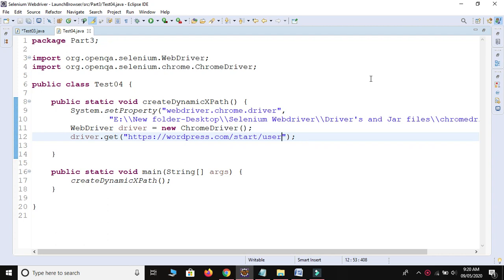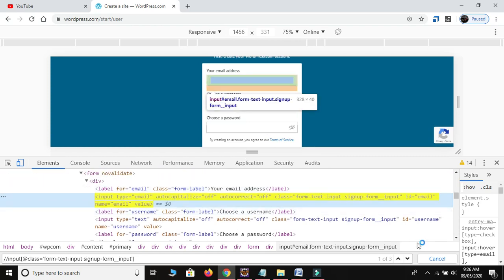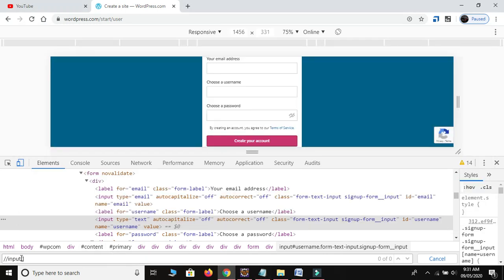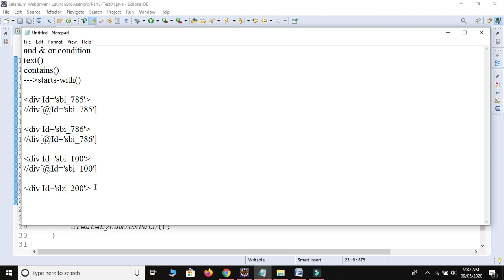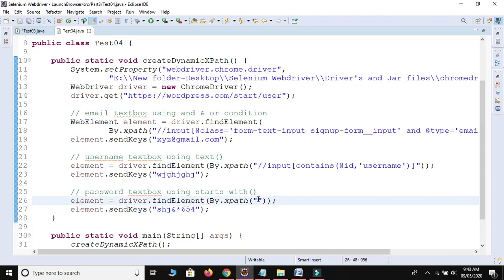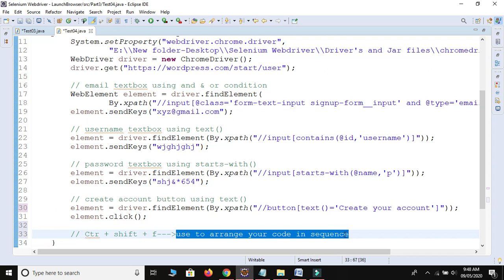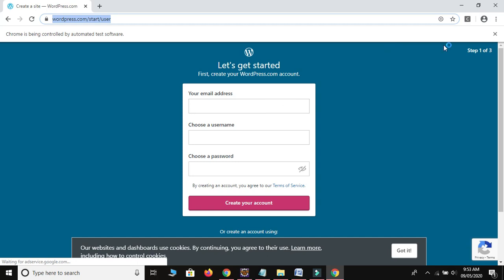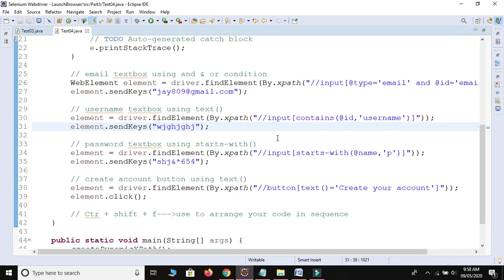Dynamic XPath in Selenium WebDriver - Selenium WebDriver Session 6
Selenium WebDriver Session - 6 : Dynamic XPath in Selenium.

How to create dynamic xpath using AND-OR condition,text(),contains() and starts-with().